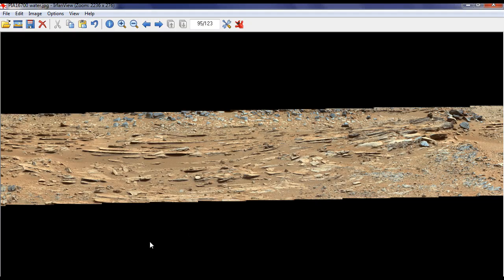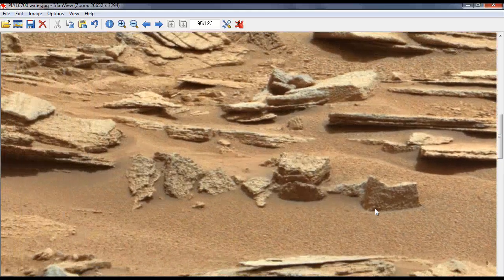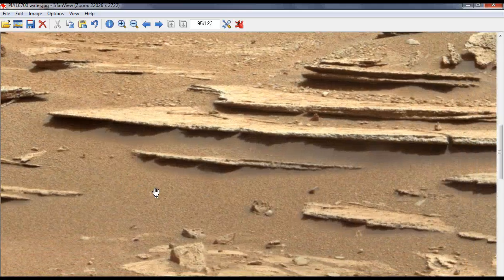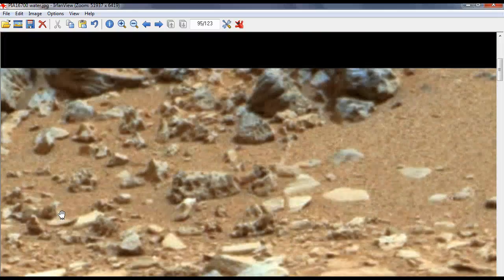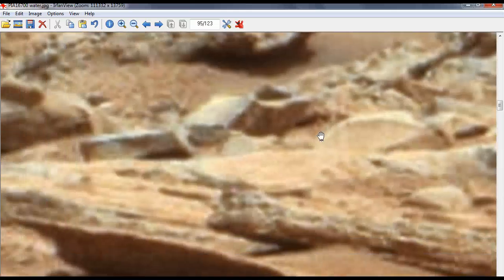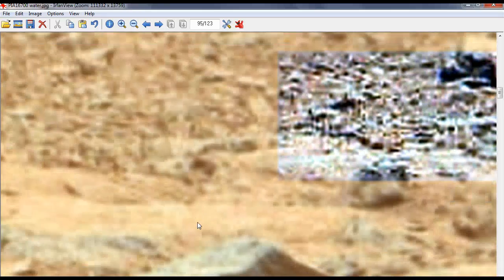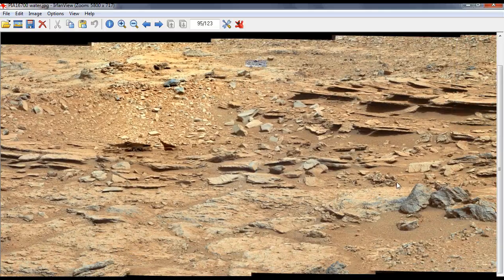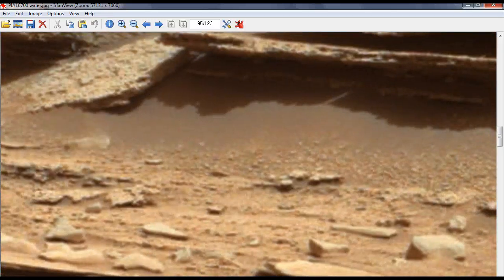Obvious Water on Mars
This cant be anything but water